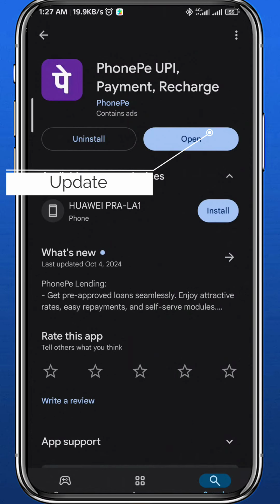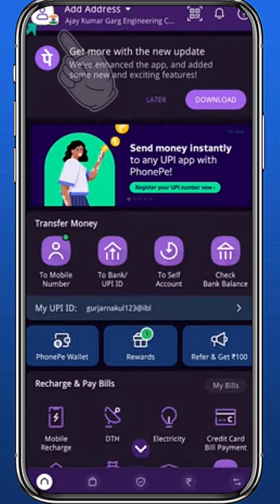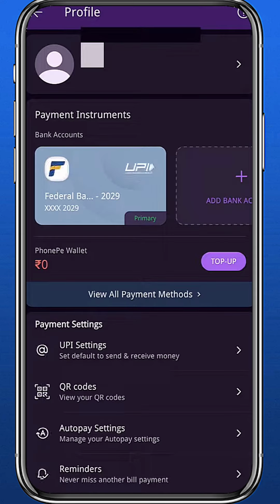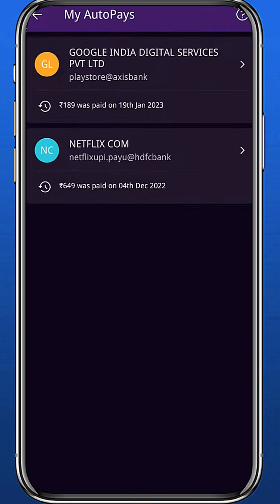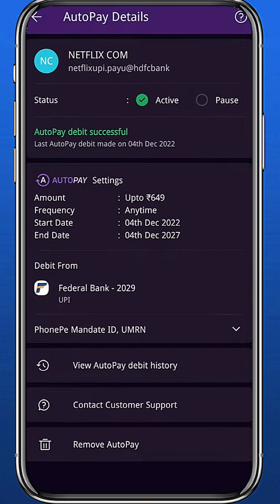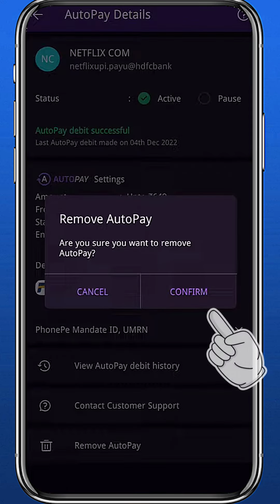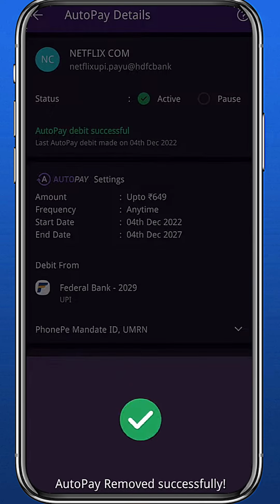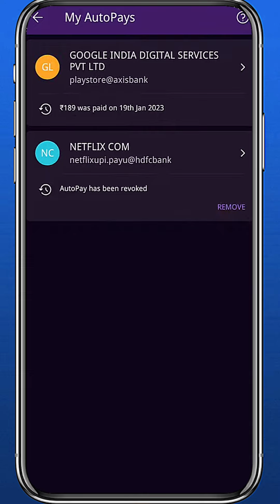How To Cancel AutoPay In PhonePe | Stop Autopay in PhonePe | Deactivate PhonePe Autopay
Learn How To Cancel AutoPay In PhonePe with this Easy Step-by-Step PhonePe Tutorial.

This tutorial will answer your queries below:
How to cancel autopay in phonepe online
How to cancel autopay in phonepe for amazon prime